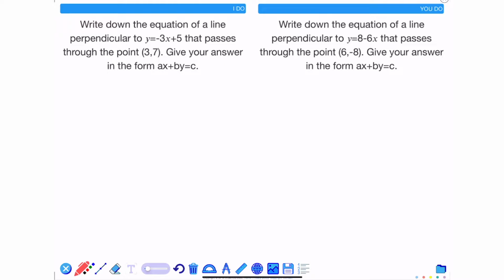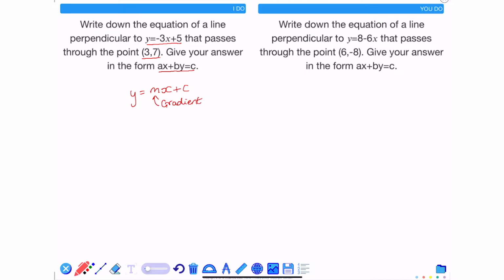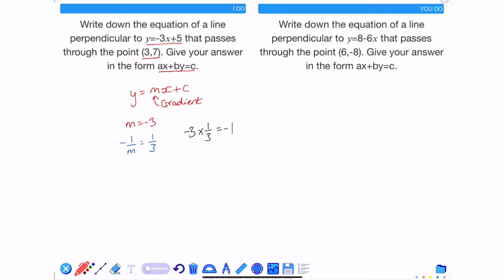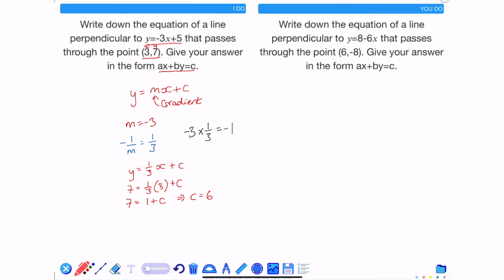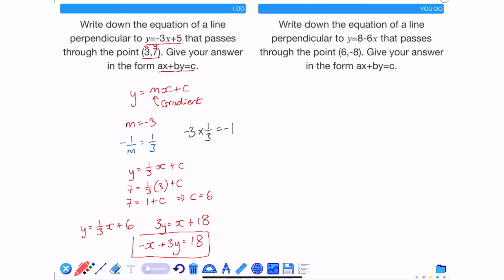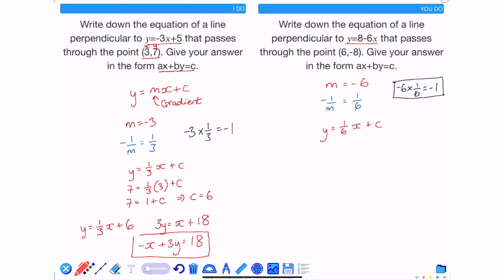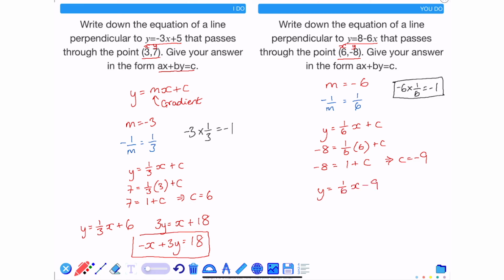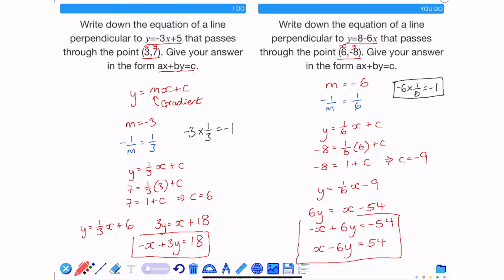Equation of a perpendicular line (6⭐️)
A quick tutorial on how to find the equation of a perpendicular line through a specific point.